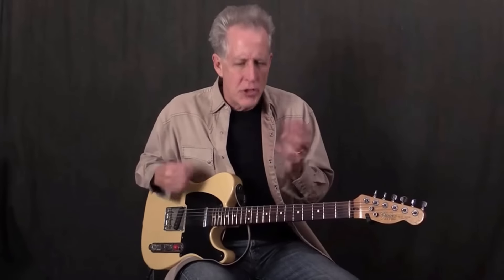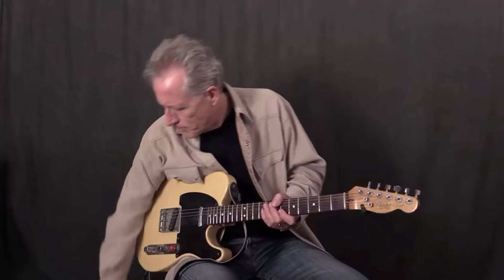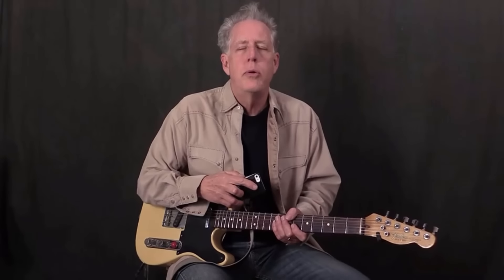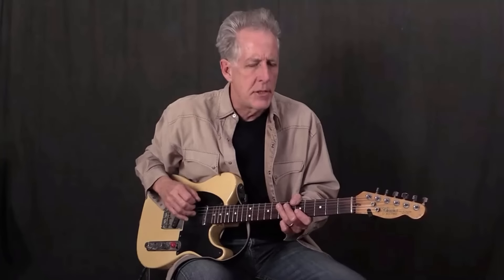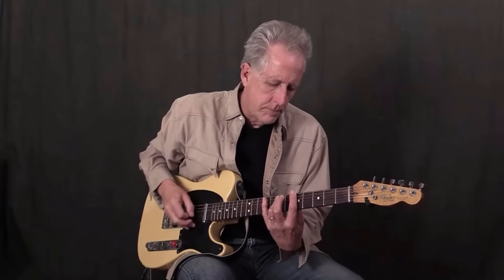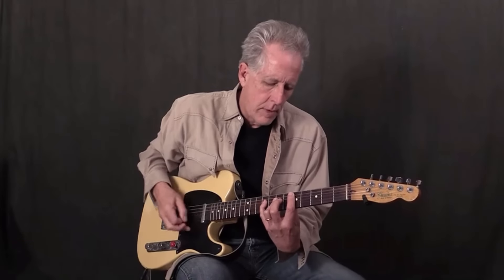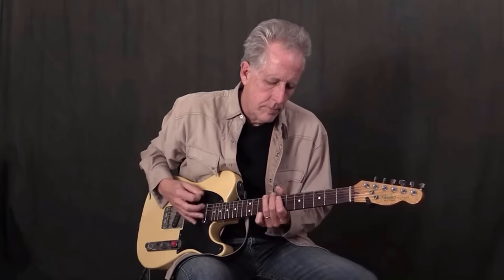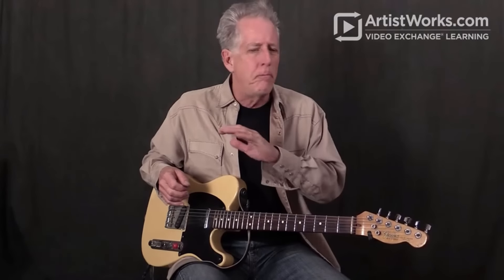30 Day Guitar Challenge from Keith Wyatt: "Internal Metronome"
We sent this out in an email but in case you missed it, here’s a great New Year’s Challenge from Keith Wyatt about improving your internal metronome. The idea is to work on this exercise for 30 days and by the end of it you should see some results. If you’re one of Keith’s students, be sure to send him a video showing him how it’s working for you.

Here’s how it goes: start your metronome at 100 BPM. Try to stay relaxed, take deep breathes and tap your feet to the beat. Once you get a feel for the count, turn it off.

Then without hearing the metronome, see how close you can stay to the beat you just heard. Begin to play a shuffle rhythm on your guitar at that same speed you set the metronome to. Don’t worry about what notes you’re playing, it can even just be the same note over and over again. If that’s too easy, try playing a 12 bar blues shuffle as Keith does in the video. After you’ve played through it, turn the metronome back on and compare it to what you just played. For a more advanced challenge, try it again at slower tempo.

That’s it, now don’t forget to practice this for the 30 days!